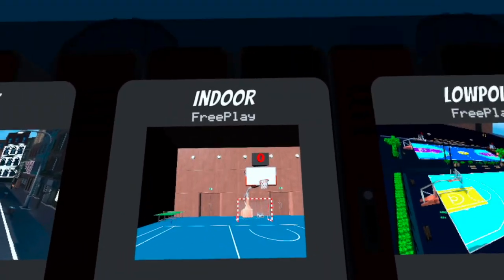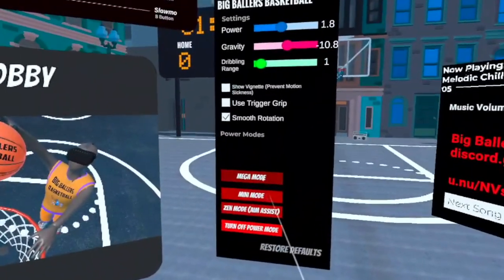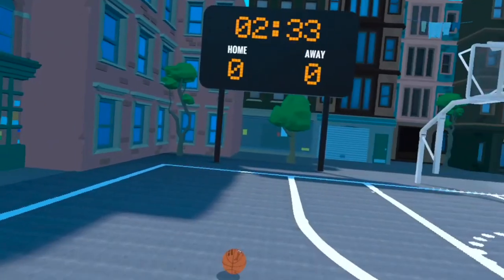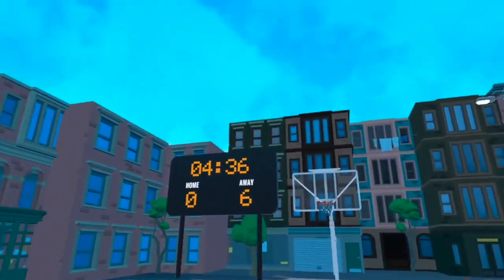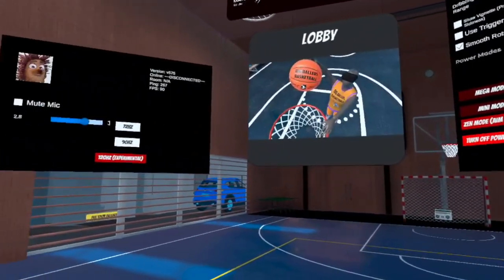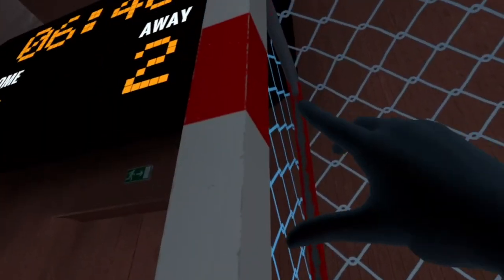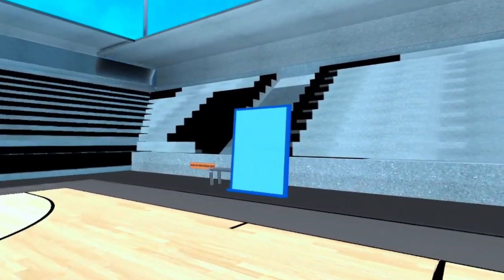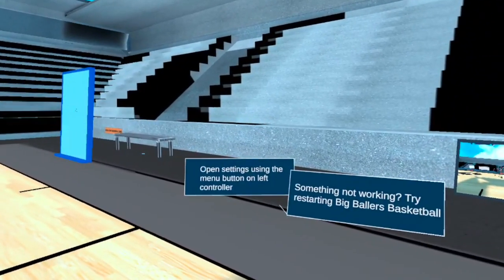Play Basketball in VR BIG Ballers Gameplay Oculus Quest BSPVR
VR Gameplays / Reviews Every Thursdays and Fridays.

On the weekends You will see a few minutes of my life in a Universal Language; MUSIC.
I live in Australia. I like the beach the ocen, boats, jetskies, cars and enjoy life.

On Thursdays and Fridays You will see Oculus Quest VR Gameplay and Review videos. VR Short Films , VR Videos...

I am using a GoPro MAX for filming my videos and edit them in FCP X.

I play and review Oculus Quest VR Games . Most of the time i play games that i download from SideQuest for the Oculus Quest 2 .
I like playing and testing Beta Games, Prereleased games or any games that is on VR :)